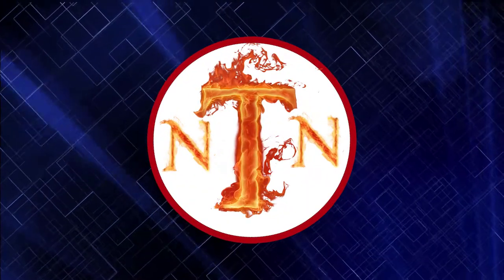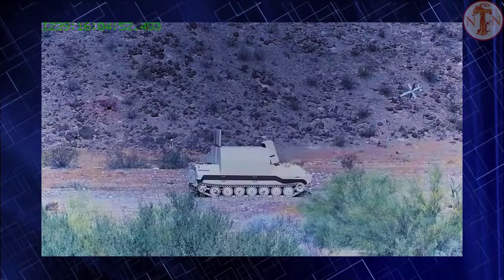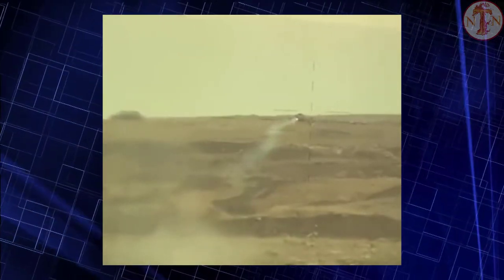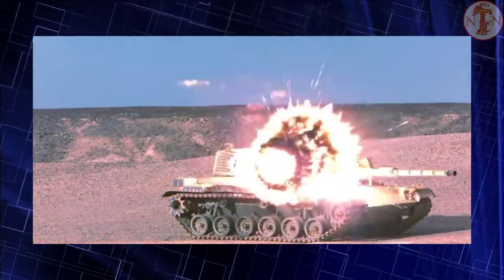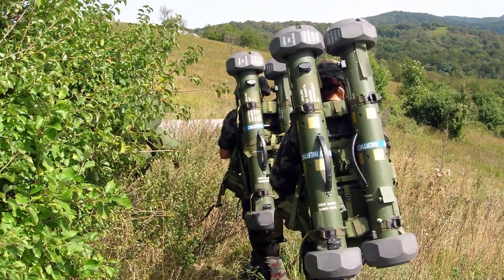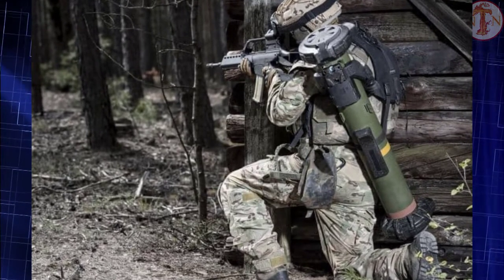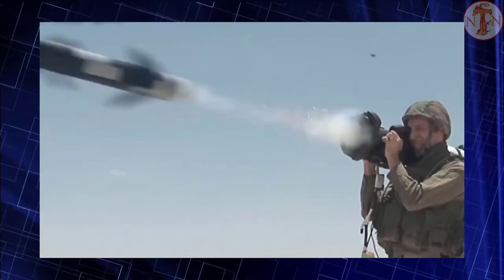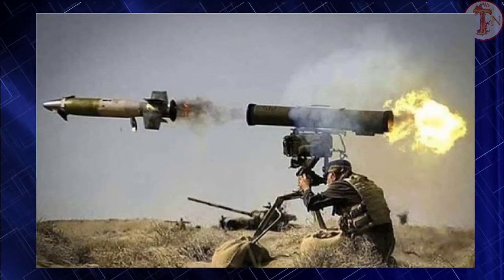Tank-Killer : Spike Anti - Tank Missile System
Ukraine's New Tank-Killer: SPIKE.
Estonia Sends Spike Anti-Tank System to Ukraine.
In our video, we will introduce you the Spike Anti-Tank system.